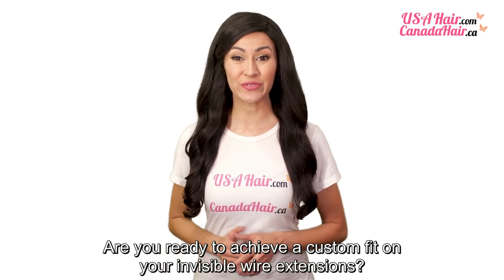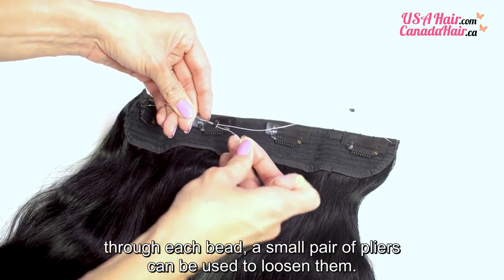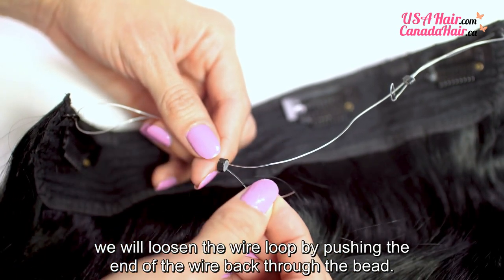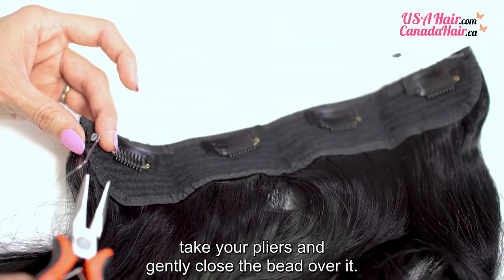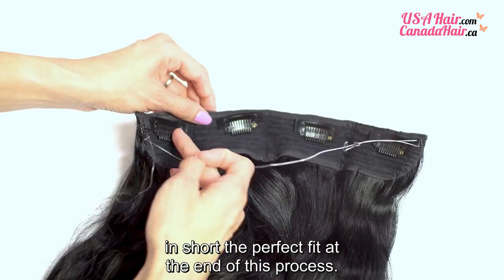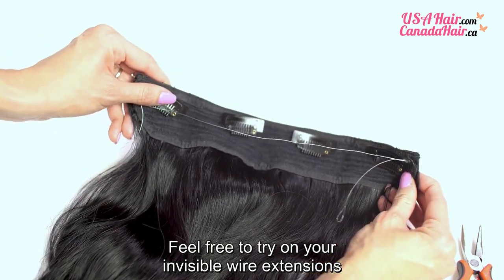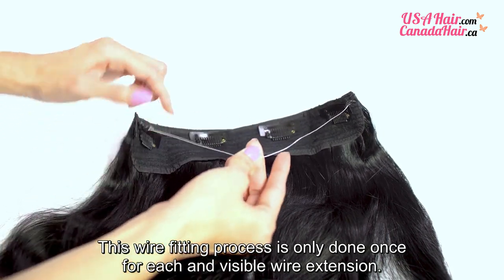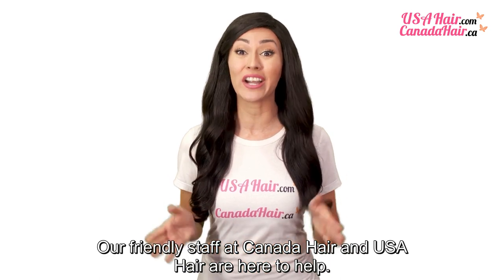How To Adjust Invisible Wire Hair Extensions From USAHair & CanadaHair?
Are you ready to achieve a custom fit on your invisible wire extensions? Let’s dive right into the wire fitting process then…

We have made our invisible wire extensions with an extra long wire so you can adjust the size without a problem. You’ll notice there are two beads clamped on the wire near each end of the extension weft. These beads are what hold the wire in place at the length you want. If you don’t have enough strength in your hands to pull the end of the wire manually through each bead, a small pair of pliers can be used to loosen them. Let’s start with one side at a time, adjusting the wire and bead. Then we will move to the other side and repeat the process.

Using my pliers, I will open the bead with a little pressure.

Go slow with this step, remembering that you don’t need a lot of force to free the wire. You also want to avoid damaging the bead by being too aggressive with pressure.

Now that our bead is open just enough, we will loosen the wire loop by pushing the end of the wire back though the bead. Our wire should now travel freely through the middle of the open bead.

We want to keep the bead at the end of the wire that is closest to the base of the weft.
To do this, keep the bead secure between two fingers.

At the same time, pull the loose end of wire with your other hand to tighten the slack.

Once you’ve tightened the wire at the length you want, take your pliers and gently close the bead over it. Again, the bead should be be secured at the end of the wire that is closest to the base of the extensions. This will ensure the bead is concealed best when wearing your extensions. You will notice there is excess wire at this stage, but DONT cut it just yet!

 This excess wire is to ensure you have room to work with at the end of the process in case you adjust it too small. We will only cut excess wire after we have ensured the perfect fit at the end of this process.

Moving on to the other side, we will go ahead and run through the same steps…
Taking our pliers, we will open the bead just enough to create movement for the wire. Next, keep the bead close to the base of the weft between two of your fingers while pulling the loose end of the wire with your other hand to tighten the length. Once you think you have it where you want, close the bead over the wire gently with your pliers. Feel free to try on your invisible wire extensions and continue adjusting this final side until you have a secure but comfortable fit. Once you’ve achieve the wire length you want, you can now confidently cut the excess wire at both ends.

Make sure both beads are closed securely without wire movement.

And just like that, you have created a custom fit for your invisible wire extensions!

This wire fitting process is only done once for each invisible wire extension. After this initial wire adjustment, you will be able to apply your extensions easily with a perfect fit! We show all the steps for an easy application and beautiful result in a separate video!

Our friendly staff at Canada Hair and USA Hair are here to help!